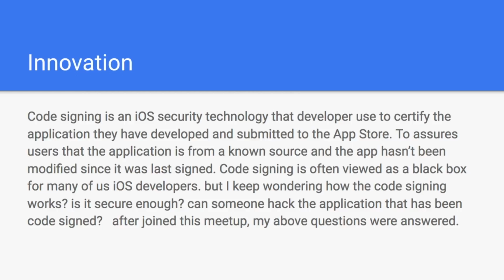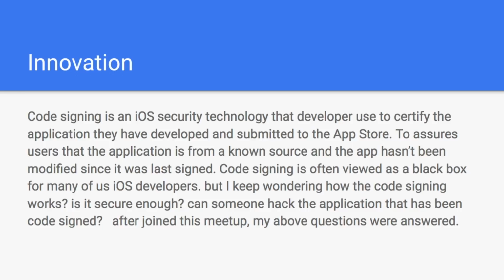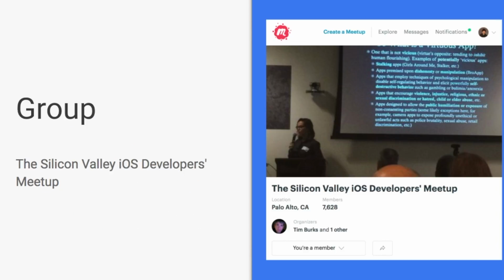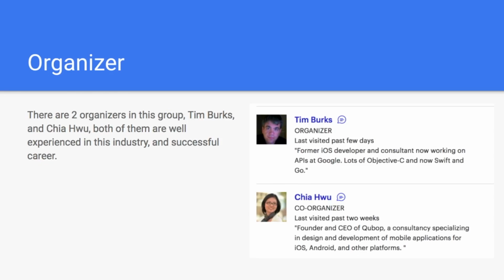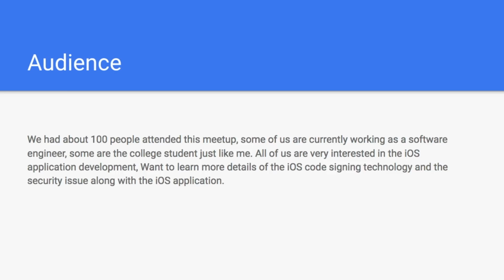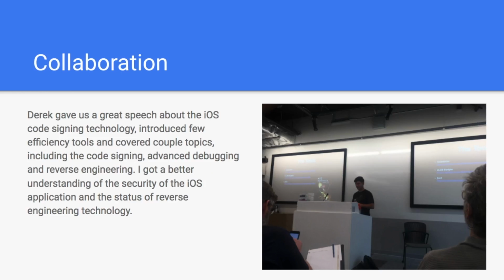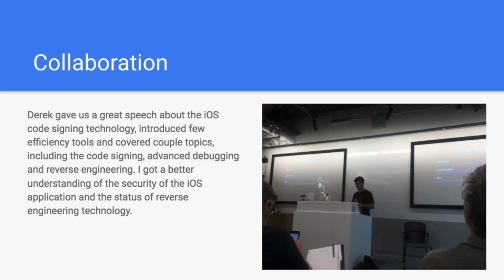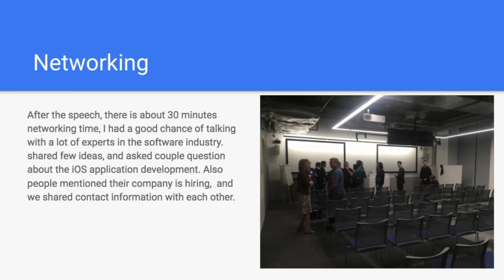Networking Event Spring 2018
Networking Event Spring 2018, iOS Code Signing with Derek Selander in Sunnyvale.